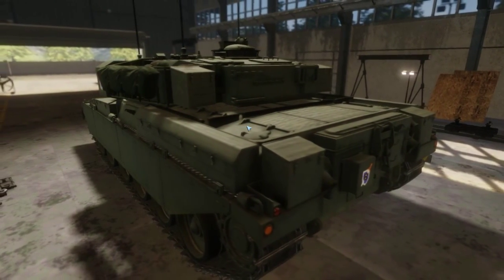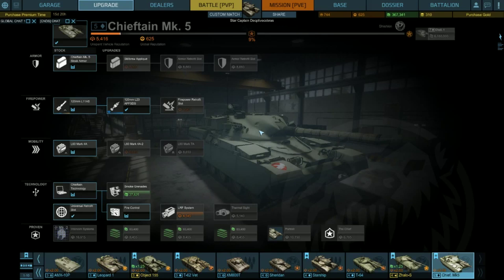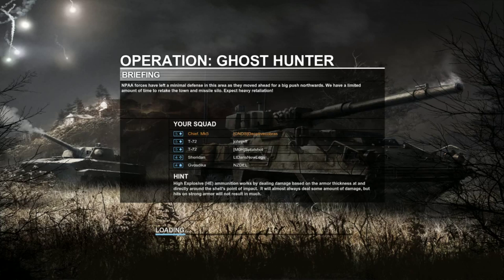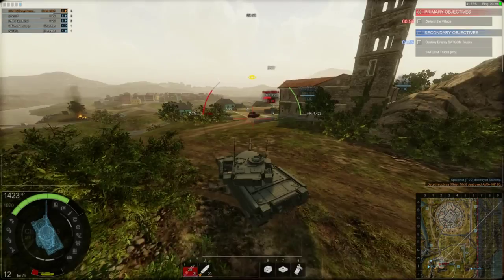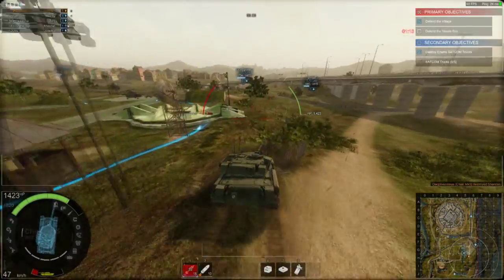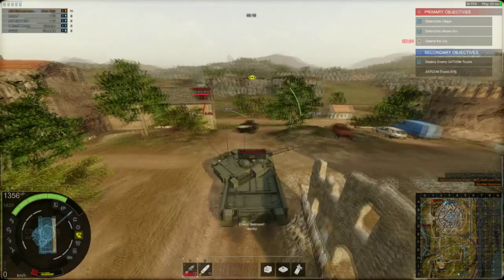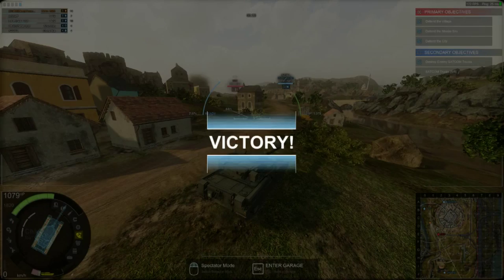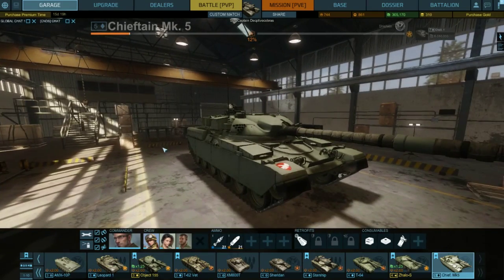[ Armored Warfare ] - Tank Review The Chieftain MK 5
its finally here the Review of the long Awaited Tank in all of the Games I own/play the Legend the Mk 5 Chieftain

SUPPORT

LInks

PC spec's

* CPU
Intel I7 920 @ 3.1 gig
* Ram
Crucial 12 GIG @ (2300)
* Motherboard
ASUSTek P6X58D-E
* GPU

Copyright